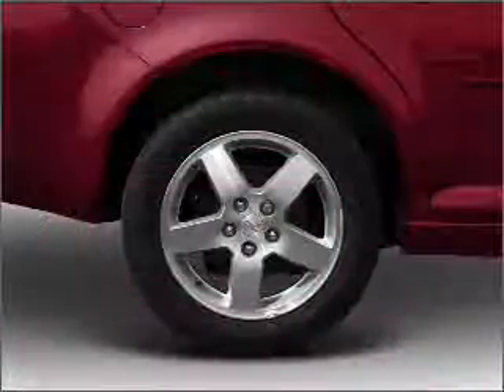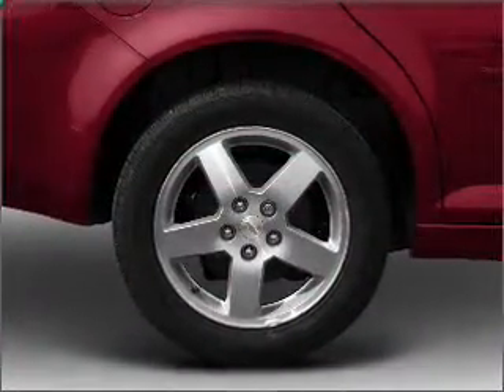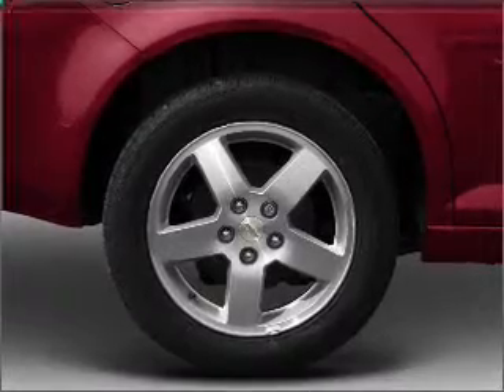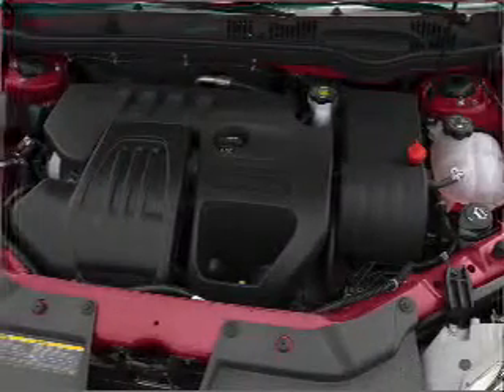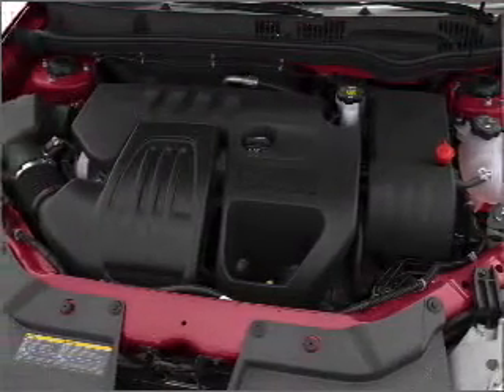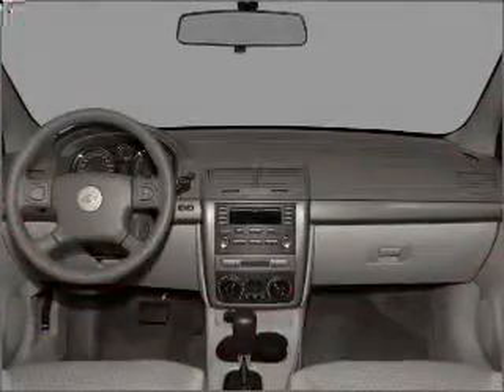2009 Chevrolet Cobalt - Vestal NY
Year: 2009
Make: Chevrolet
Model: Cobalt
Trim: LT
Engine: 2.2 liter inline 4 cylinder 16 valve
Transmission:
Color: Blue
Mileage: 40781
Address:
3721 Old Vestal Rd